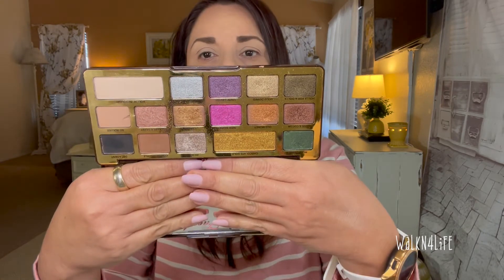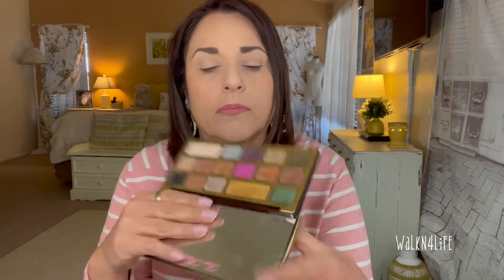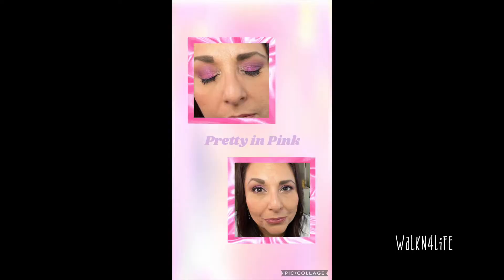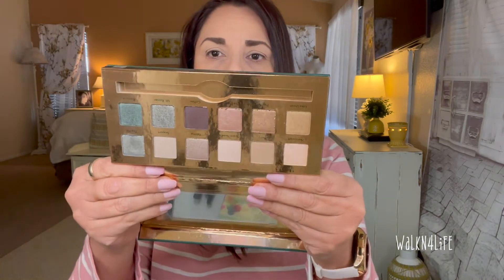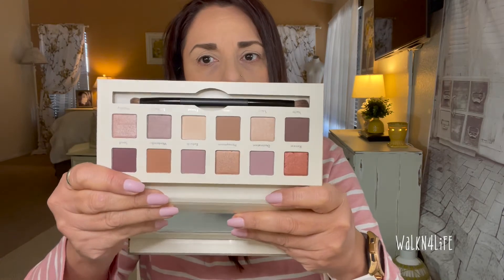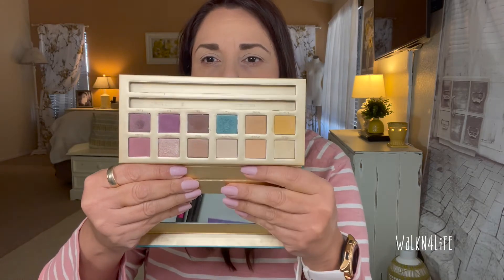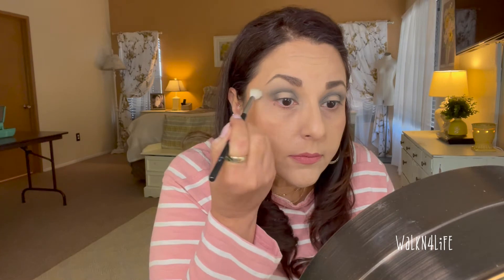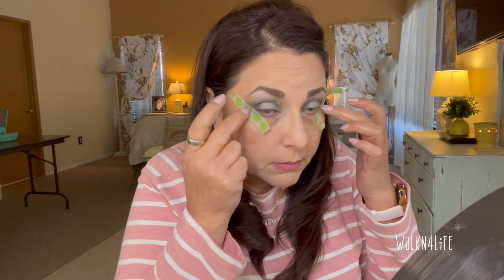GRWM | Palette Bingo #6 | Husband Picks Out Which Cargo Palette I Will Use | 4 Shadow Challenge 🥰❤️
Hi everyone!  Today,, we are doing palette bingo #6; my husband chose from 4 Cargo palettes-I can't believe the one he chose!  LOL. I hope you enjoy!

​If you upload to YouTube, please add our credit precisely as above in the text describing your video. It is very important that it is in this form with no variation, as software picks it up and you will be ok for copyright.
On all other platforms, the style of the credit is not so vital.
You are welcome to change a piece’s length or edit it in any way you wish to fit your project, as long as we are credited.